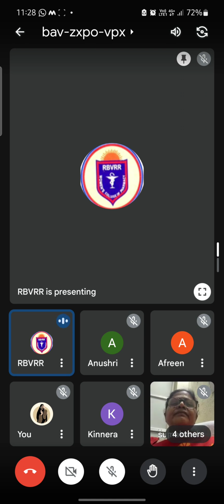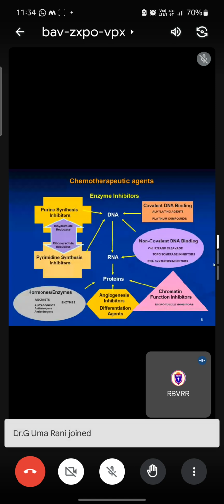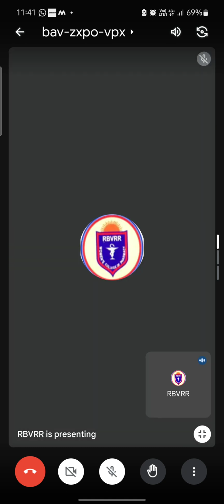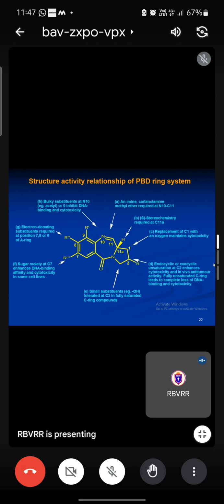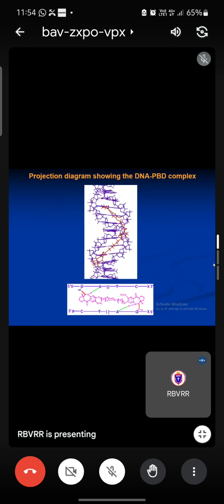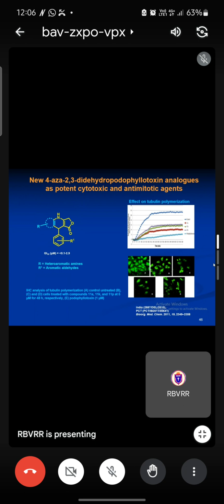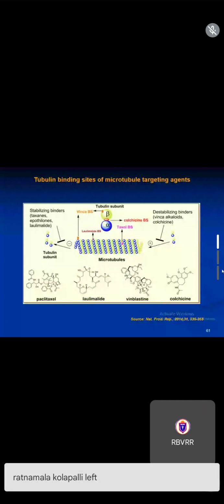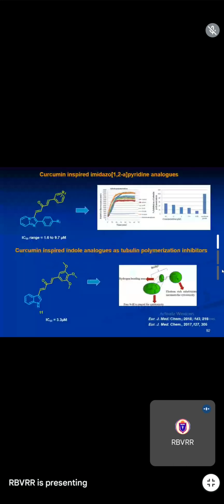FDP April 2024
FIRST DAY OF FDP APRIL 2024